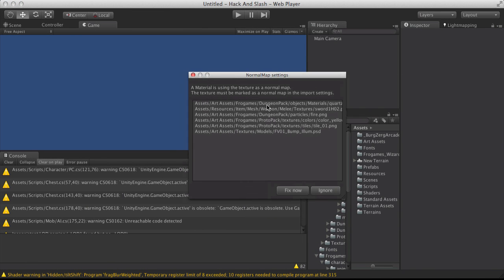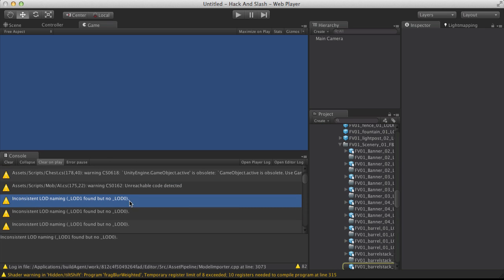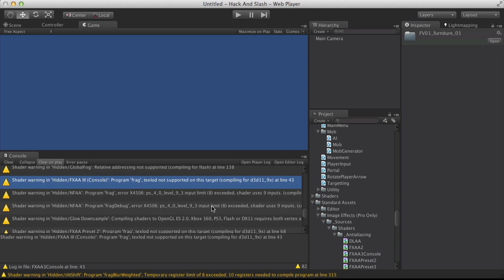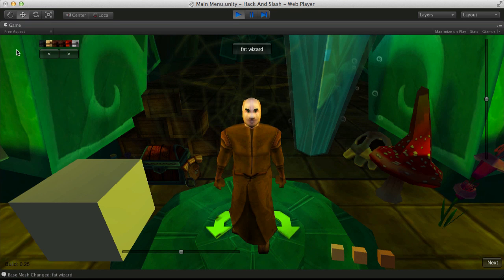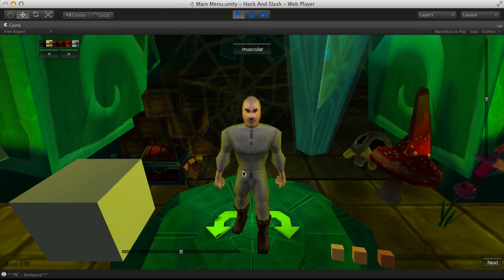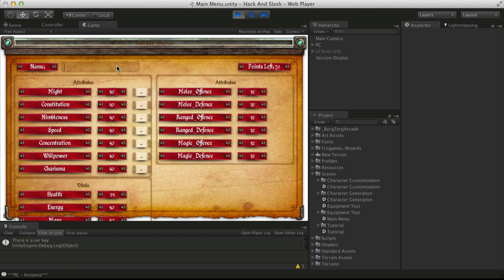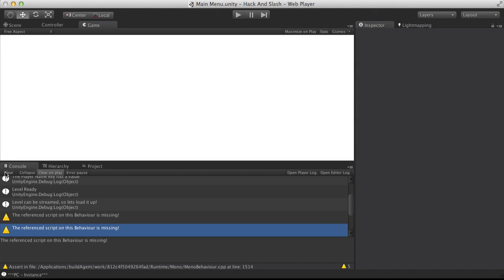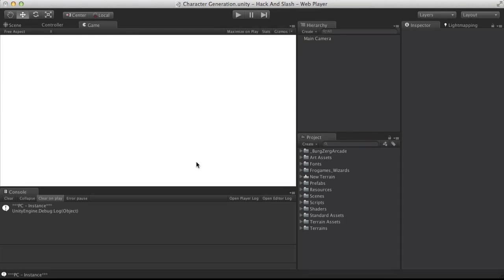277. Unity3d Tutorial - Upgrading to Unity 4 Public Beta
With the release of the public beta for Unity 4, I have decided to take the plunge and upgrade our Hack & Slash project.